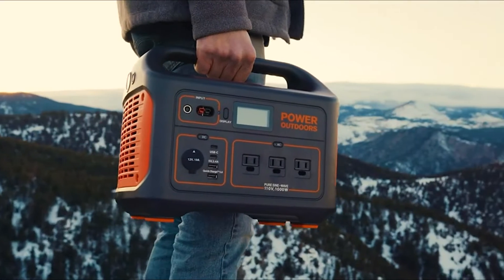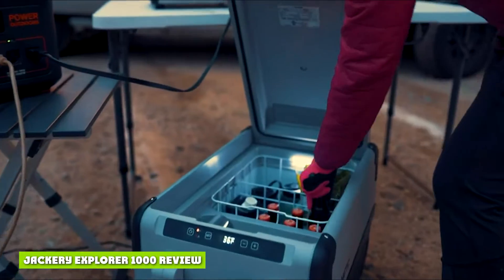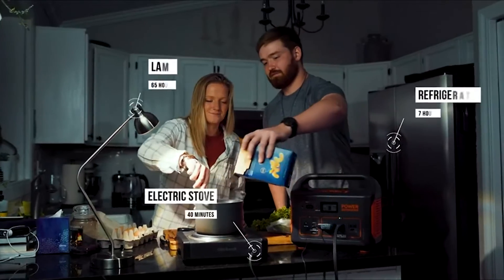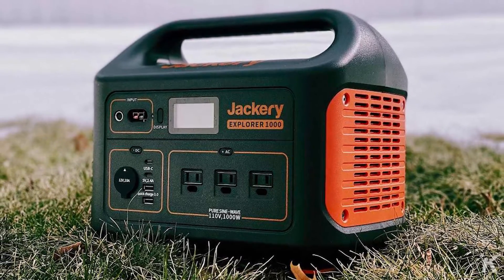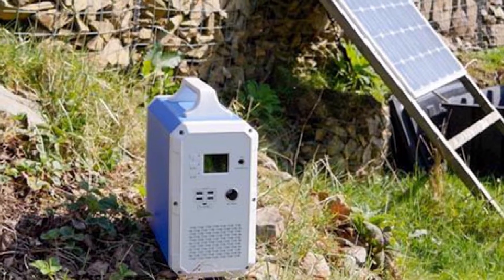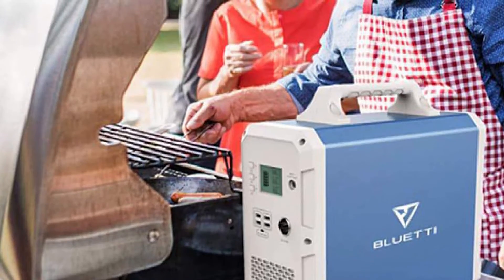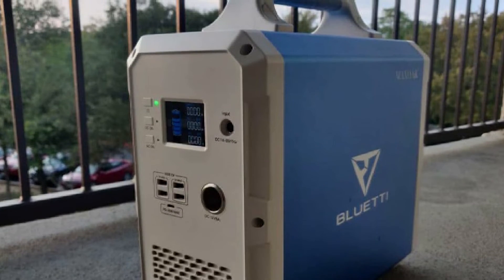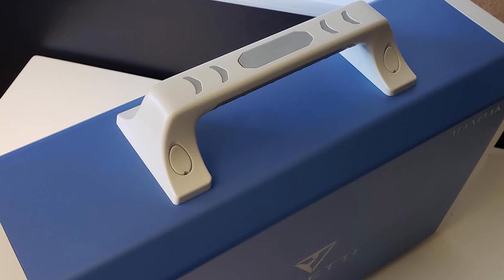Jackery Explorer 1000 Review / vs Top Rated Power Stations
A new era has begun! This article is more than a simple review of the Jackery Explorer 1000 (E1000). Even though It’s been a top rated portable power station for years, it couldn’t compete with other leading brands with superior technology. All of this has been addressed with the Jackery Explorer 1000 PRO (E1000 PRO). I’m genuinely impressed with Jackery’s newest technology and confused about their choice of batteries. In this guide you’ll see my indepth comparison between the Explorer 1000 vs E1000 PRO. You’ll quickly see why I’m a fan of the New PRO model, and why I can’t recommend the original E1000.